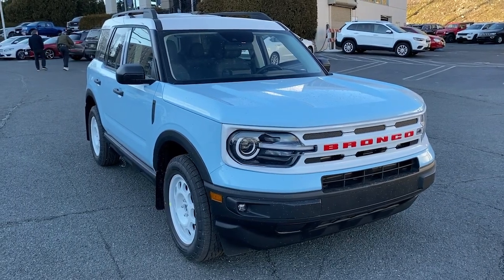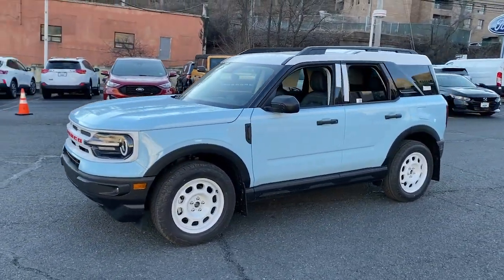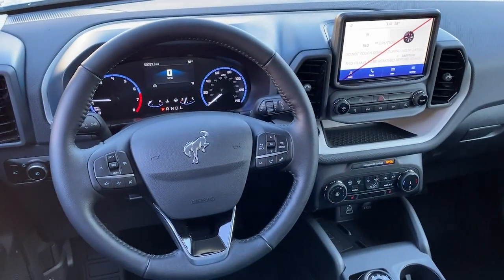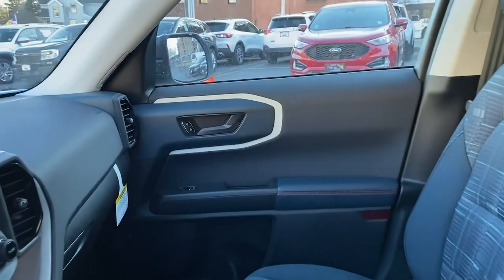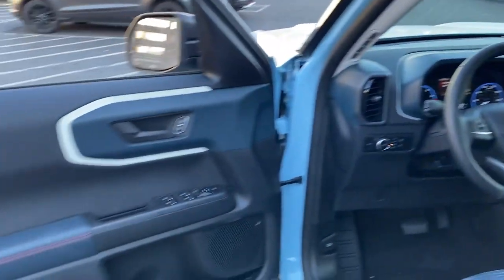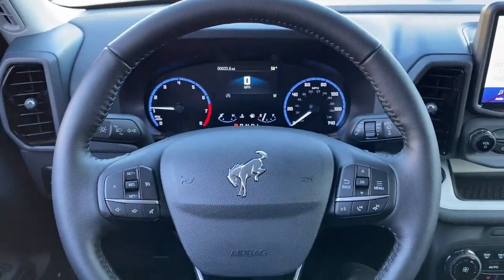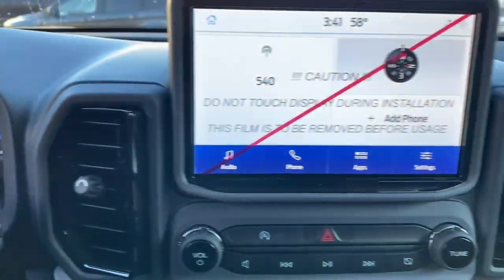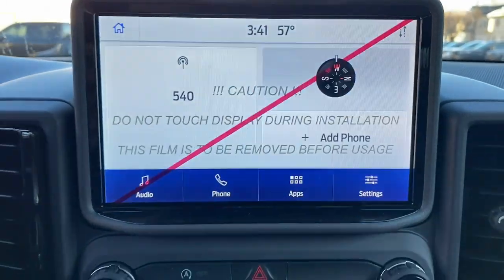2023 Ford Bronco_Sport Summit, Union County, Bridgewater, Somerset, Morris County PRD06902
Robins Egg Blue New 2023 Ford Bronco_Sport Heritage available in 245 Broad Street, Summit, New Jersey at Salerno Duane Ford. Servicing the Summit, Union County, Bridgewater, Somerset, Morris County, NJ area.

Bronco_Sport Heritage
2023 Ford Bronco_Sport Heritage - Stock#: PRD06902

Robins Egg Blue 2023 Ford Bronco Sport Heritage 4WD 8-Speed Automatic 1.5L EcoBoost 3.80 Axle Ratio 4-Wheel Disc Brakes 6 Speakers ABS brakes Air Conditioning Alloy wheels AM/FM radio: SiriusXM AM/FM Stereo Auto High-beam Headlights Automatic temperature control Brake assist Cargo Management System Compass Delay-off headlights Driver door bin Driver vanity mirror Dual front impact airbags Dual front side impact airbags Electronic Stability Control Emergency communication system: SYNC 3 911 Assist Equipment Group 250A Four wheel independent suspension Front & Rear Floor Liners Front & Rear Splash Guards Front anti-roll bar Front Bucket Seats Front Center Armrest Front fog lights Front License Plate Bracket Front reading lights Fully automatic headlights Heated door mirrors Heated Front Seats Heritage Convenience Package Illuminated entry Knee airbag Leather-Wrapped Steering Wheel Low tire pressure warning Occupant sensing airbag Outside temperature display Overhead airbag Overhead console Panic alarm Passenger door bin Passenger vanity mirror Plaid Cloth Front Bucket Seats Power door mirrors Power steering Power windows Radio data system Rear anti-roll bar Rear Parking Sensors Rear reading lights Rear seat center armrest Rear window defroster Rear window wiper Remote keyless entry Roof rack: rails only Security system SiriusXM Speed control Speed-sensing steering Speed-Sensitive Wipers Split folding rear seat Steering wheel mounted audio controls SYNC 3 Communications & Entertainment System SYNC 3/Apple CarPlay/Android Auto Tachometer Telescoping steering wheel Tilt steering wheel Traction control Trip computer Universal Garage Door Opener (UGDO) Variably intermittent wipers Wheels: 17 Oxford White-Painted Aluminum Wireless Charging Pad.25/28 City/Highway MPG
ENGINE: 1.5L ECOBOOST  -inc: auto start-stop technology (STD),Turbocharged,Four Wheel Drive,Tow Hitch,Power Steering,ABS,4-Wheel Disc Brakes,Brake Assist,Aluminum Wheels,Tires - Front All-Terrain,Tires - Rear All-Terrain,Conventional Spare Tire,Heated Mirrors,Power Mirror(s),Rear Defrost,Intermittent Wipers,Variable Speed Intermittent Wipers,Privacy Glass,Power Door Locks,Daytime Running Lights,Automatic Headlights,LED Headlights,Automatic Highbeams,Fog Lamps,AM/FM Stereo,Satellite Radio,Requires Subscription,Steering Wheel Audio Controls,Satellite Radio,Requires Subscription,MP3 Player,Telematics,Auxiliary Audio Input,Smart Device Integration,Requires Subscription,Bluetooth Connection,Cloth Seats,Pass-Through Rear Seat,Rear Bench Seat,Adjustable Steering Wheel,Trip Computer,Power Windows,WiFi Hotspot,Keyless Entry,Power Door Locks,Keyless Entry,Power Door Locks,Keyless Start,Cruise Control,Climate Control,A/C,Bucket Seats,Driver Vanity Mirror,Passenger Vanity Mirror,Driver Illuminated Vanity Mirror,Passenger Illuminated Visor Mirror,Floor Mats,Keyless Start,Remote Engine Start,Requires Subscription,Power Windows,Power Door Locks,Trip Computer,Security System,Immobilizer,Traction Control,Stability Control,Traction Control,Front Side Air Bag,Blind Spot Monitor,Cross-Traffic Alert,Lane Departure Warning,Lane Keeping Assist,Lane Departure Warning,Front Collision Mitigation,Driver Monitoring,Tire Pressure Monitor,Driver Air Bag,Passenger Air Bag,Front Head Air Bag,Rear Head Air Bag,Passenger Air Bag Sensor,Knee Air Bag,Driver Restriction Features,Child Safety Locks,Back-Up Camera